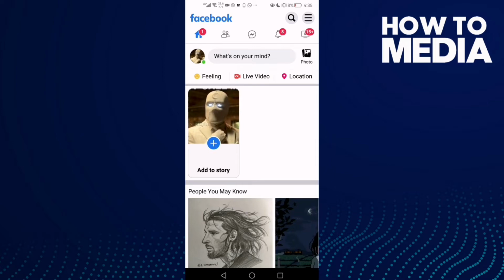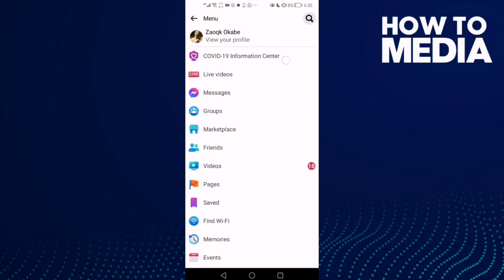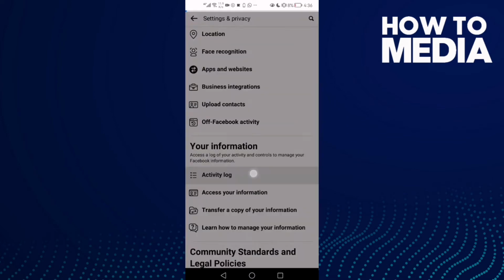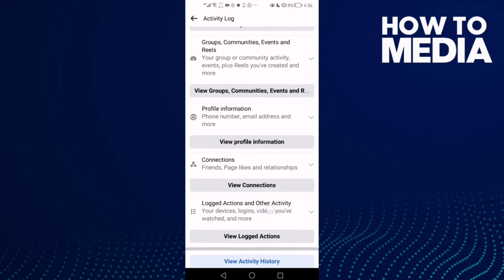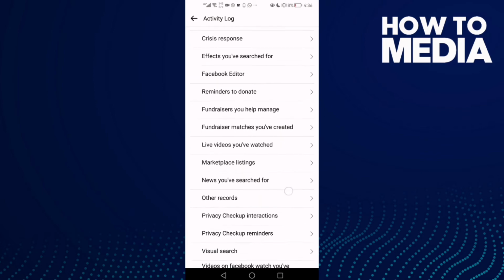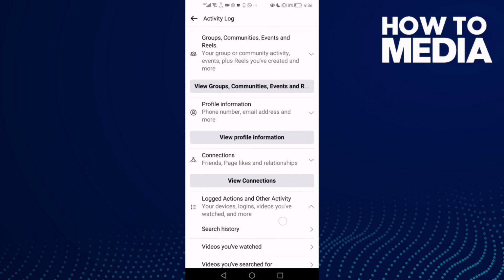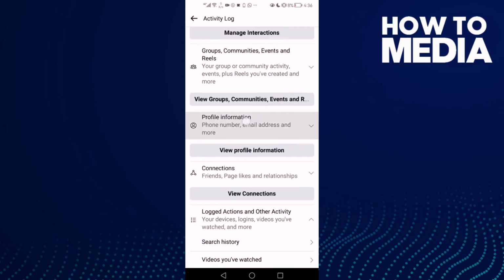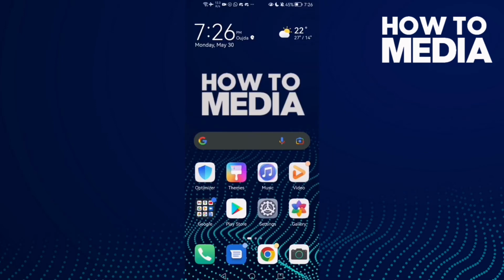How to View Your Profile Information Activity on Facebook Lite App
in this video we discuss :